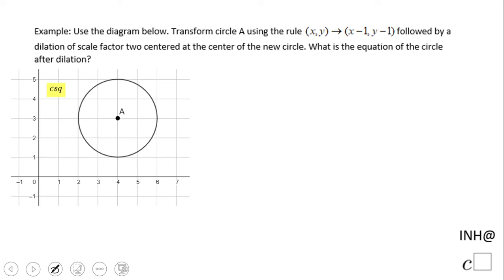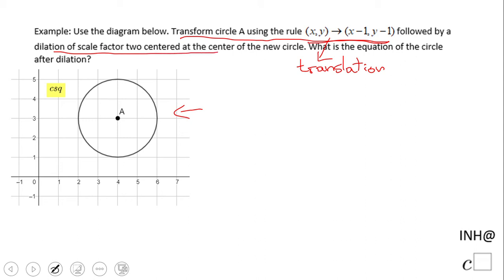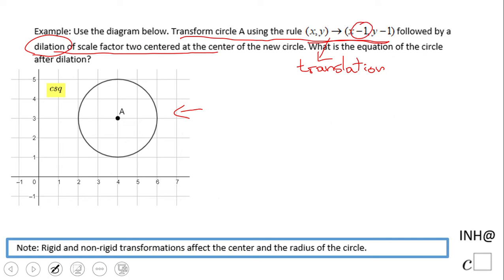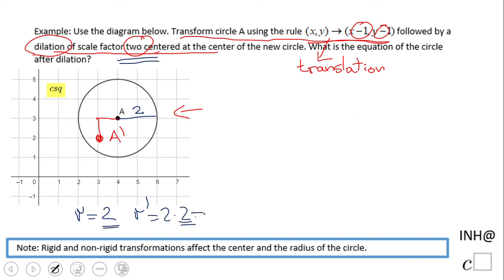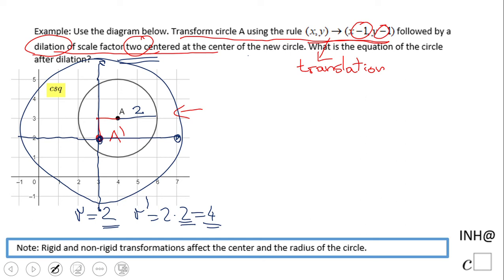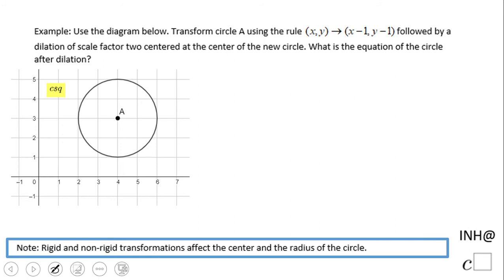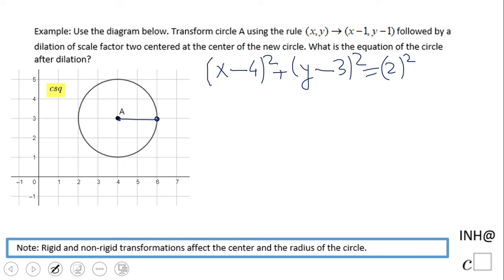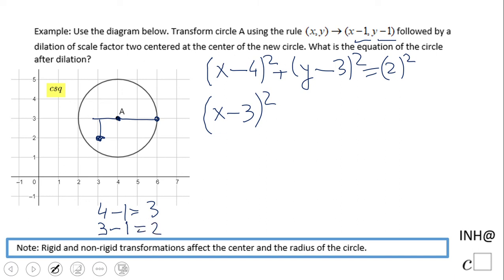INH: Circle: Transformations #1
This example is about circle and transformations (rigid and non-rigid).